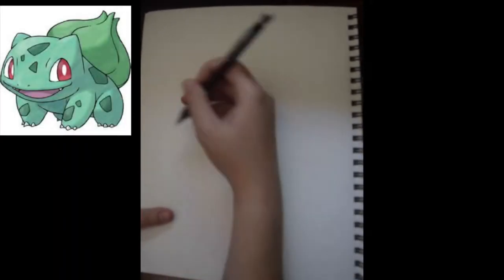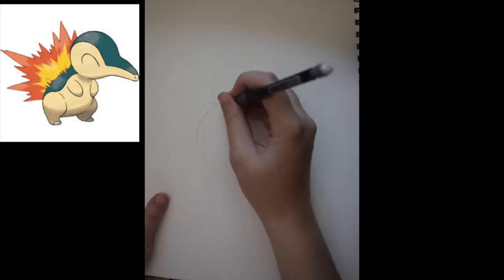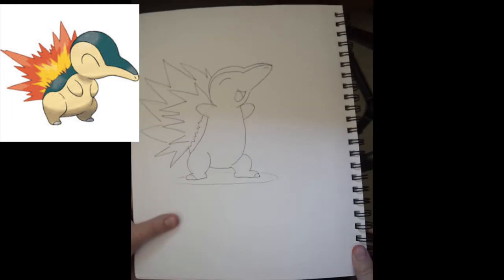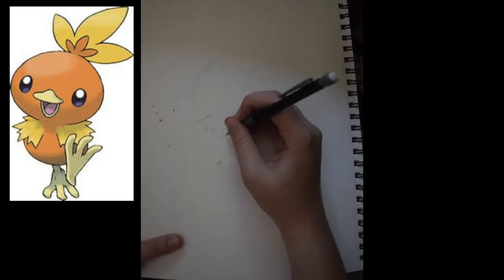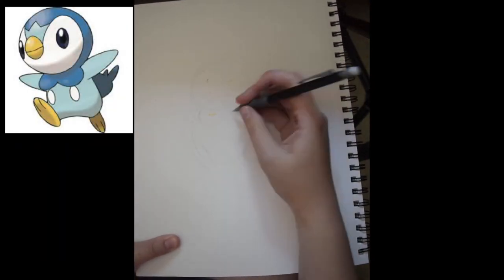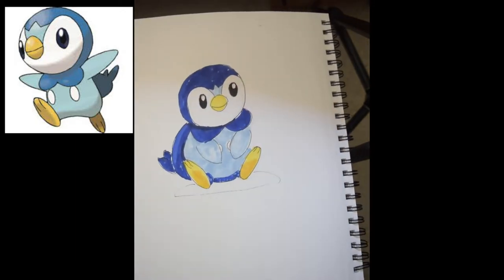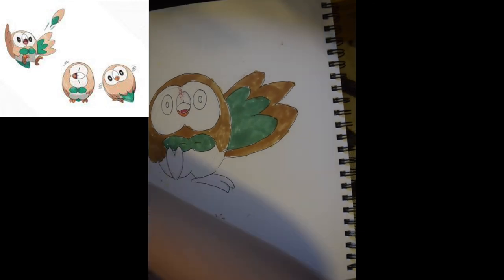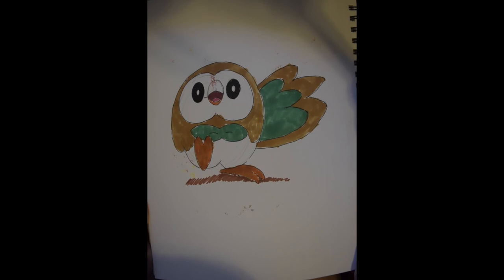RJ Draws: Favorite Pokemon Starters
RJ draws her favorite Pokemon starters from every generation!